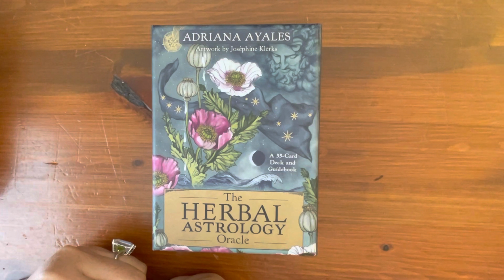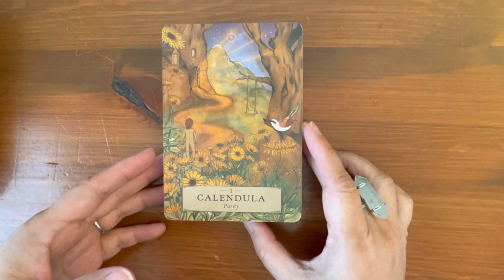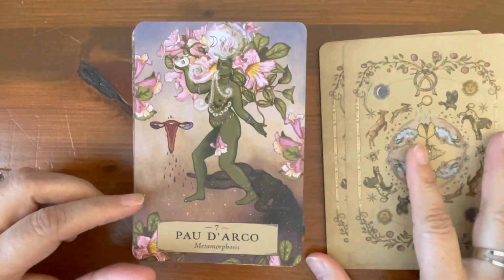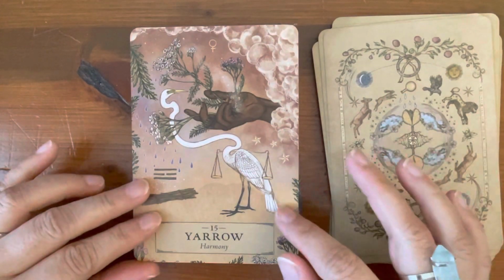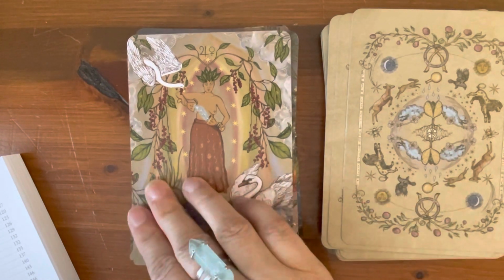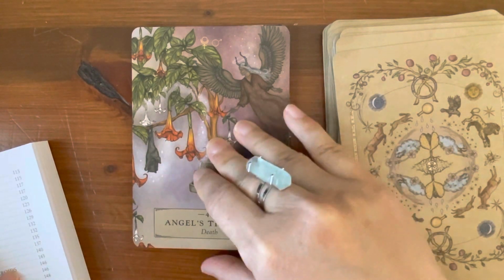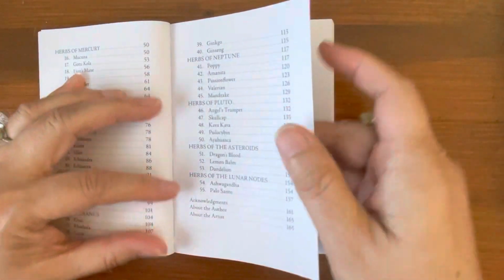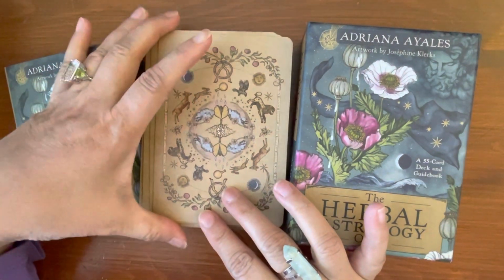The Herbal Astrology Oracle | Full Flip Through